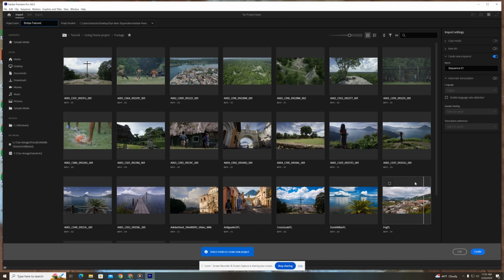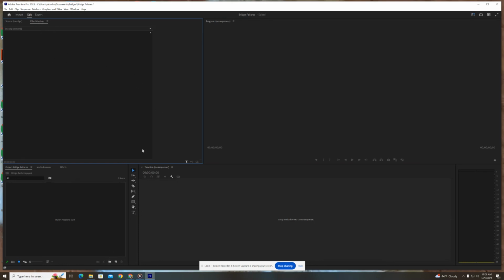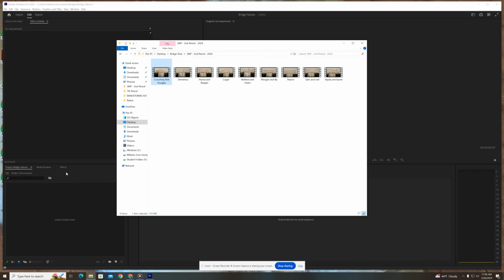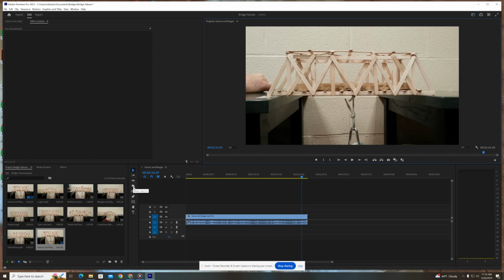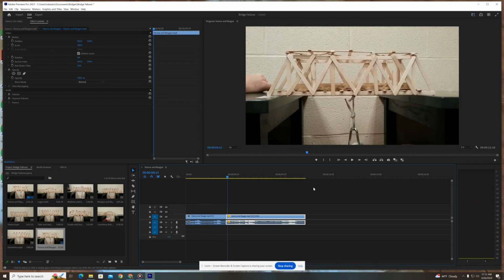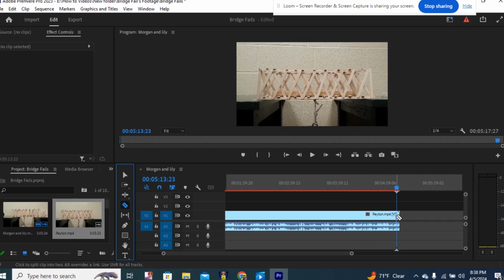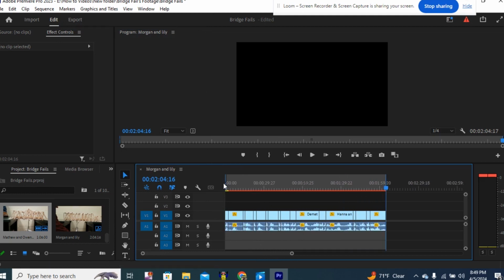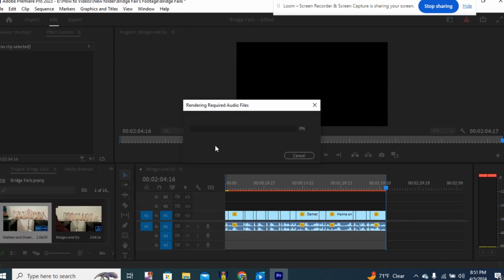How to Edit in Premier Pro Bridge Fails Finished Video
How to Edit in Premiere Pro - The Basics